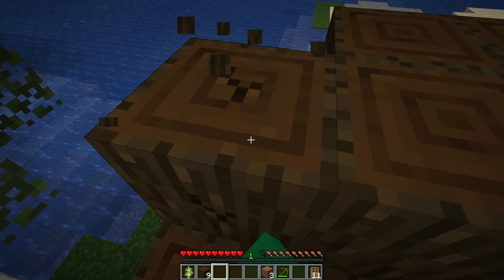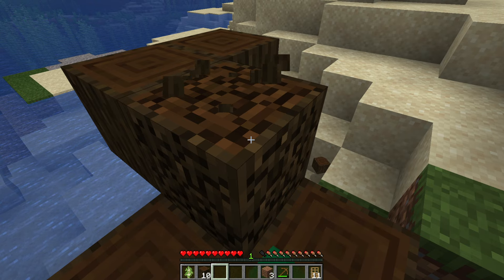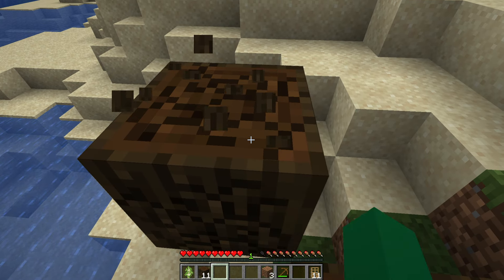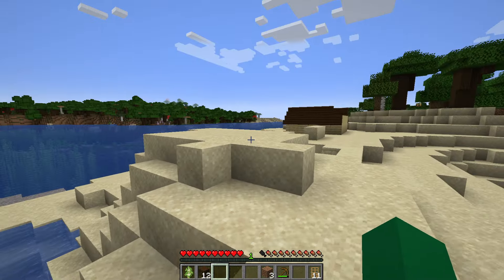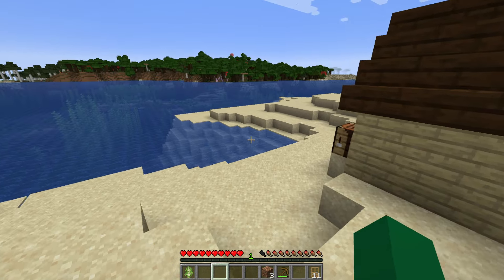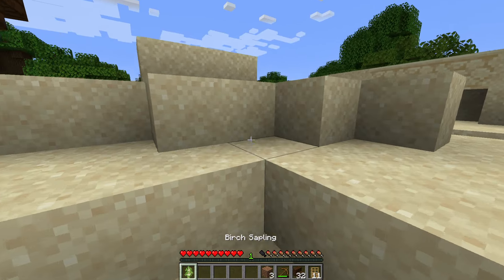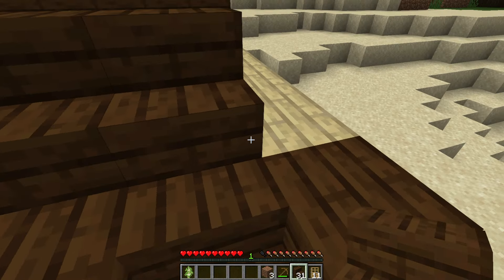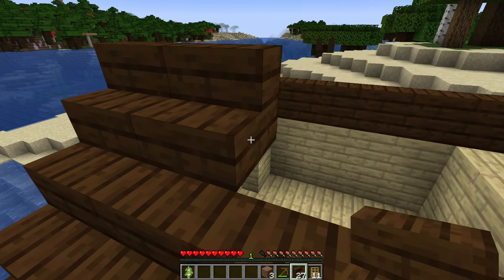Playing Minecraft ONE MINUTE A DAY until I Beat It - DAY 13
Guys, I'm not cringe! I'm just crafting.

@ohmywatt. is my muse for this series check him out!
@supergoldenpug is my rival check him out!